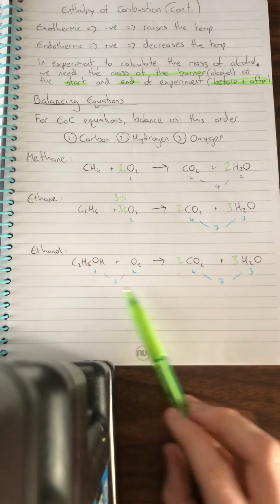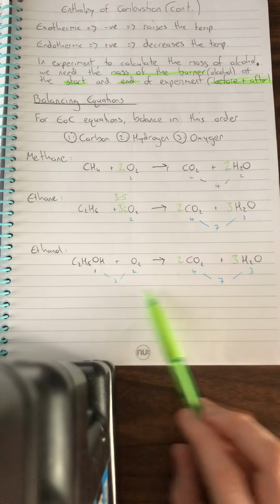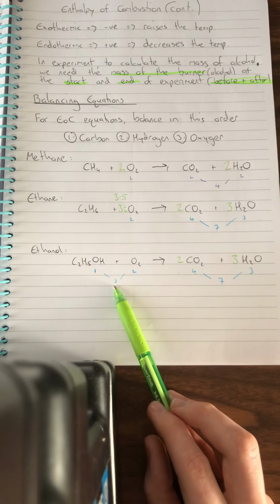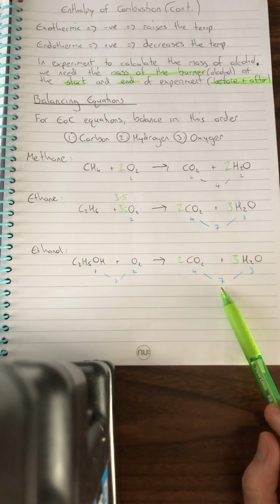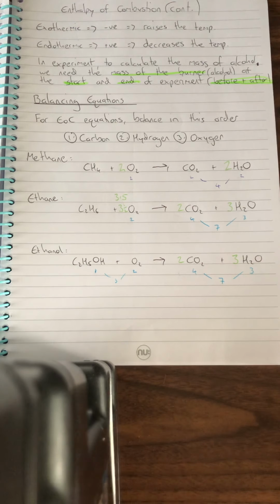Higher Chemistry - Lesson 6: Enthalpy of Combustion (ii)